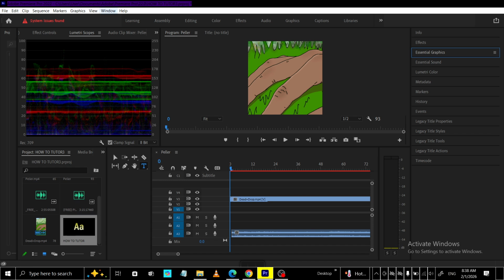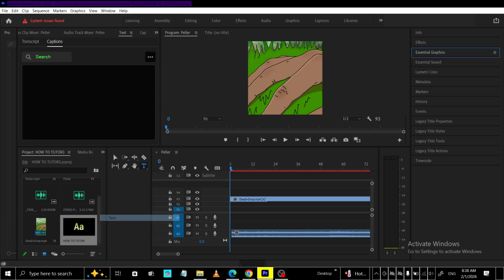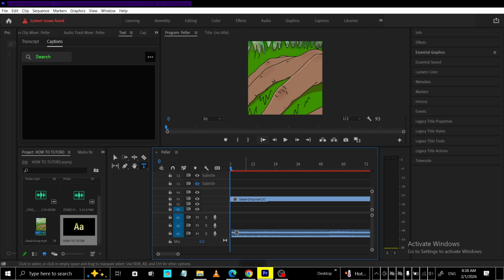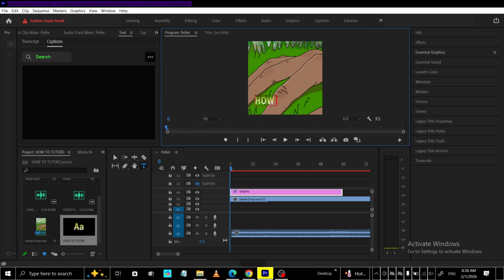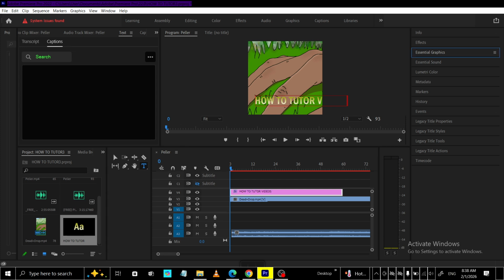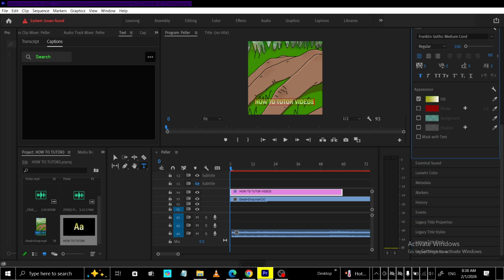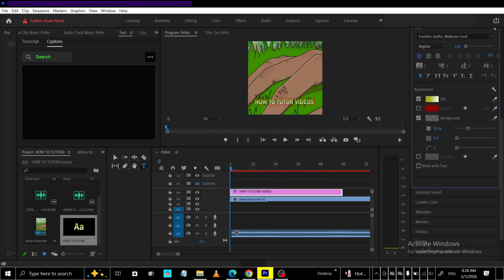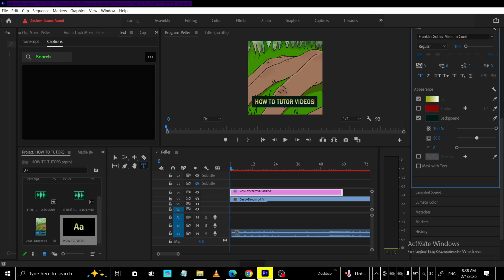How to Add Text Border in Premiere Pro 2026 (Easily!!!)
In this professional tutorial, we delve into the intricacies of adding a text border in Premiere Pro, a skill that enhances your video graphics and professionalism. Whether you're working on a project for a client or your own creative endeavors, knowing how to effectively apply a text border can make a significant difference in your final product.

Throughout this video, you will learn the step-by-step process to create and customize text borders, ensuring your titles and captions stand out. Watch till the end to master this essential tool and elevate your video editing skills to the next level!